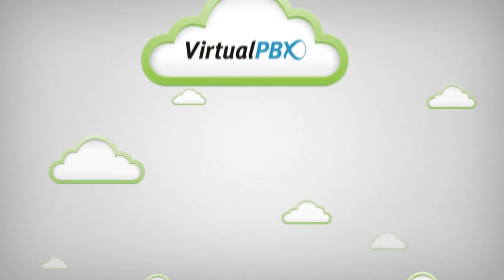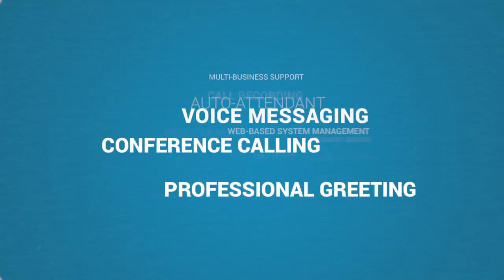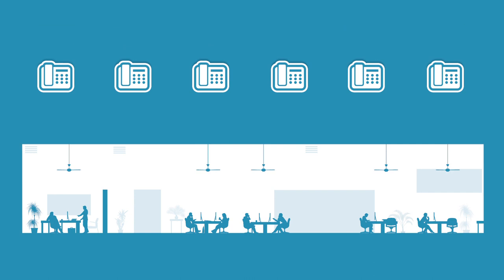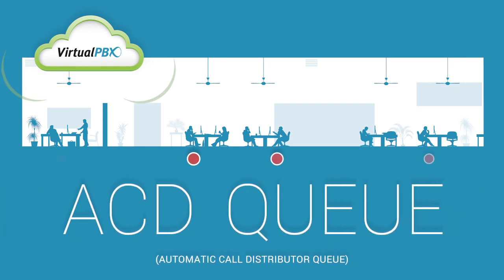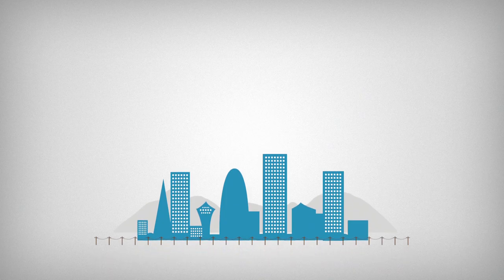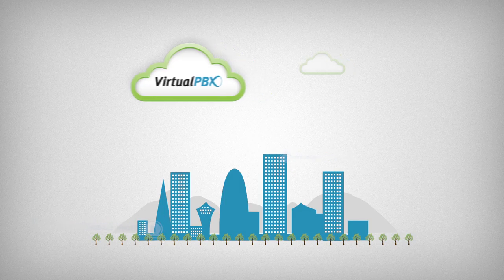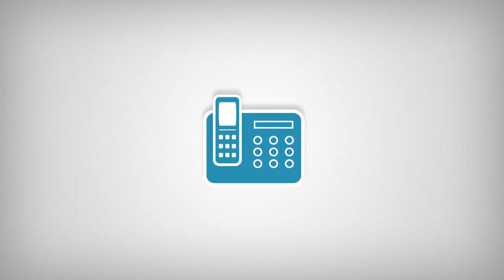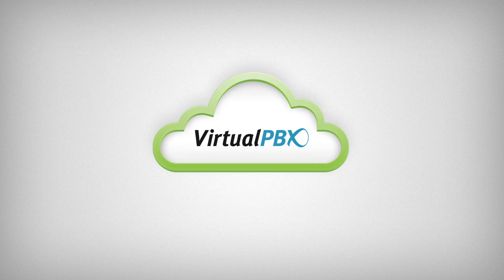What is VirtualPBX?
Want to upgrade your business communications to the cloud? Schedule a free demo of VirtualPBX today!

VirtualPBX Resources

So your business is pretty awesome and growing at a nice pace. You’re thinking things are efficient, but... do you know what actually happens when your customer picks up the phone? Chances are the call is routed over a copper wire provided by your local telephone company channeled through a complex PBX switch and then routed to an analog desk phone. (Background: thank you for your call, we’re unavailable to take your...)

What you need is a more intelligent solution: a cloud-based system that routes calls over the internet.

What you need is VirtualPBX: a complete phone system that’s highly sophisticated, yet easy to use. It has all the features you’d expect plus a ton more.

Setup is simple because VirtualPBX provides internet phones that are pre-configured. Just plug into your internet connection and you’re good to go.

Want to make sure incoming calls reach an actual person? Set your virtual queue for intelligent call routing. You can always customize your settings online with a user-friendly interface.

Want to work remotely? No problem, because your phone system is in the cloud – calls can be seamlessly routed across any device.

What’s also great is VirtualPBX provides straightforward calling plans and you don’t have to pay for pricey phone lines or PBX hardware.

It’s time your business run more efficiently by switching to an award-winning phone system that’s reliable and costs less, VirtualPBX.